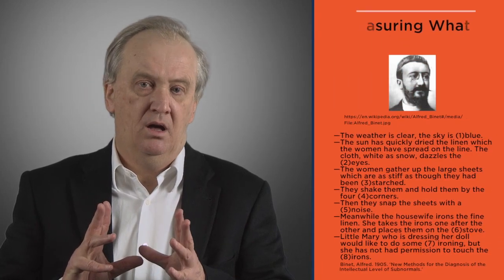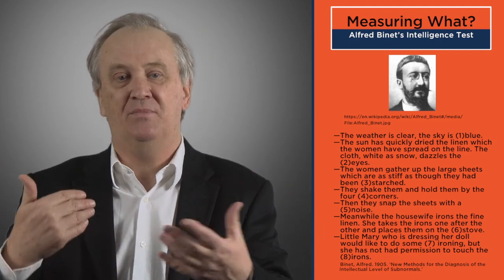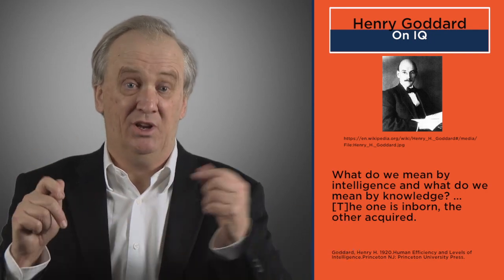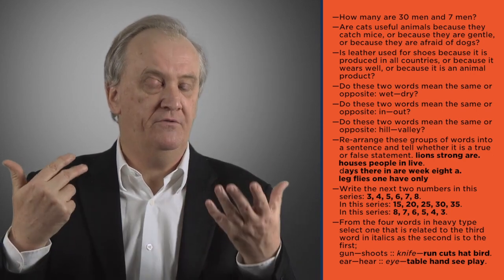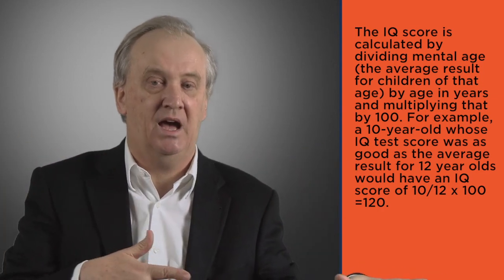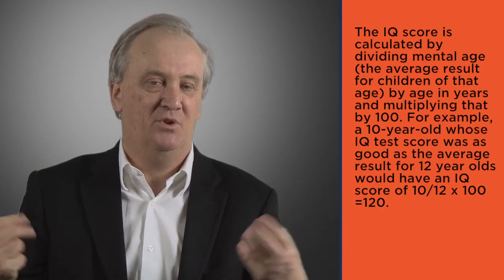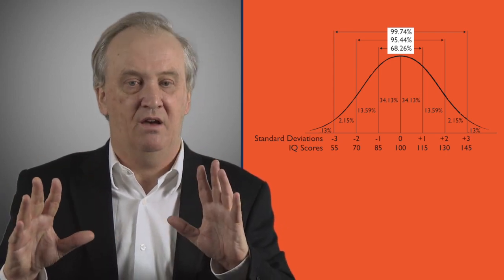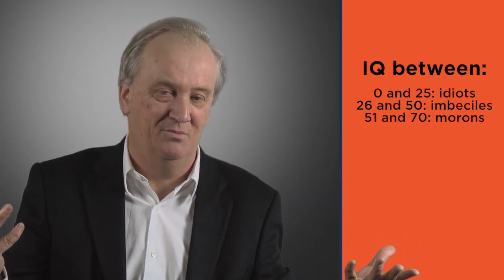2. Measuring What? The First Intelligence Tests